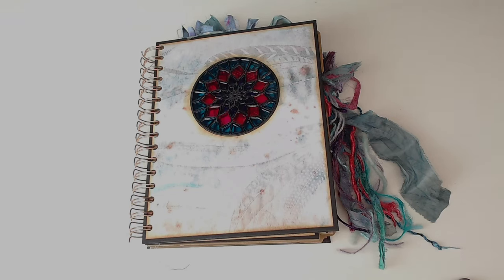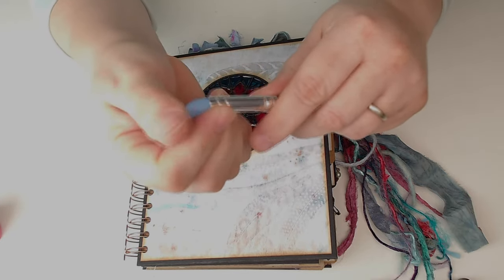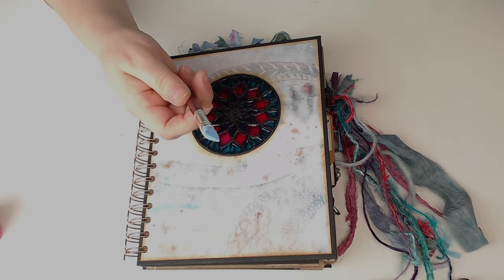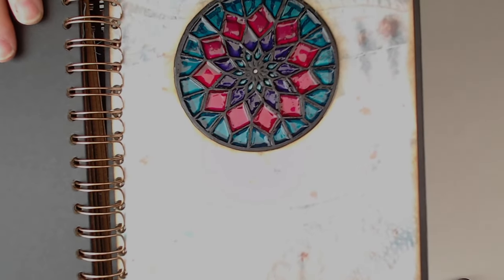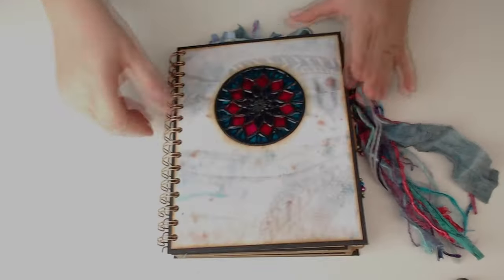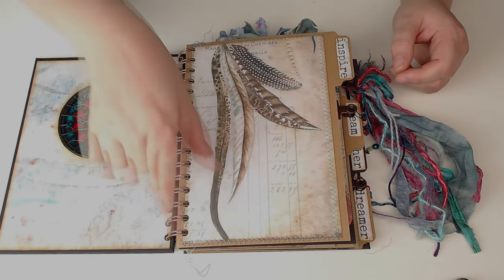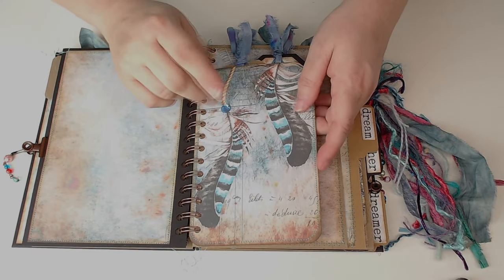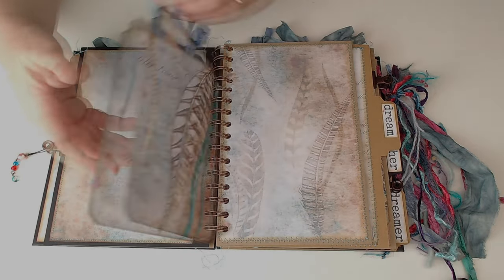Boho Journal - SS Digital Studio DTP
Greetings!  This journal uses the gorgeous Boho Style papers by SS Digital Studio.  The papers are full of dream catchers and colorful feathers and I wanted to capture that with a stained glass cover.  It turned out to be pretty special and I hope you enjoy!

SS Digital Studio on Etsy
SS Digital Studio on Instagram - ss.digitalStudio